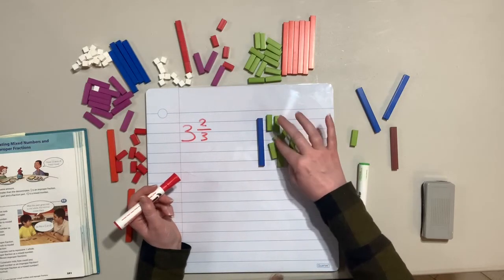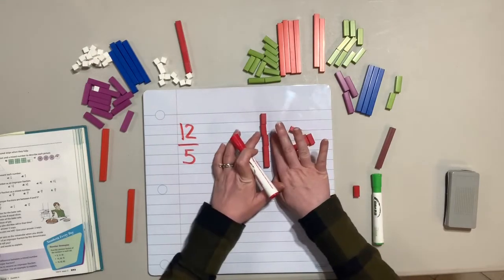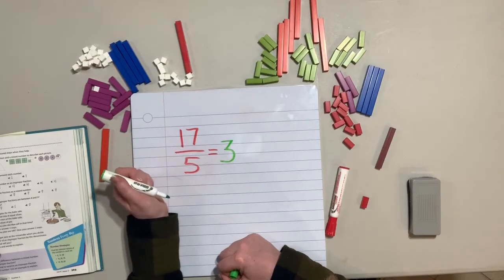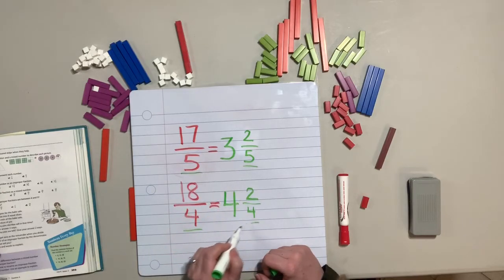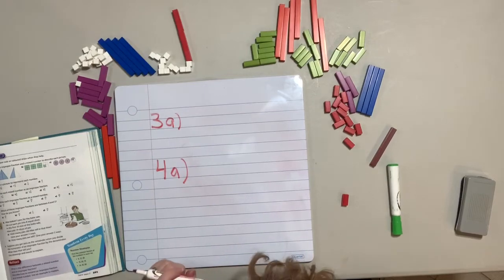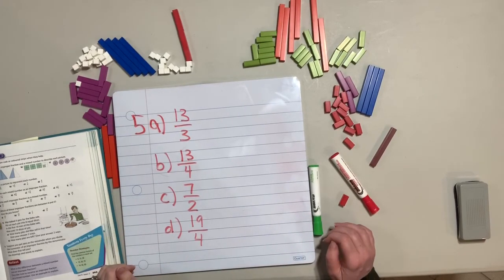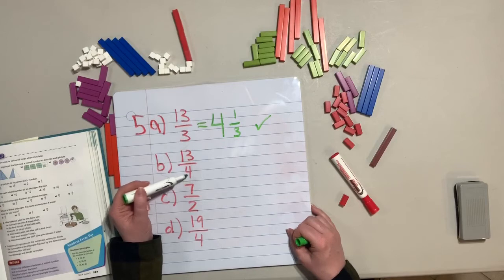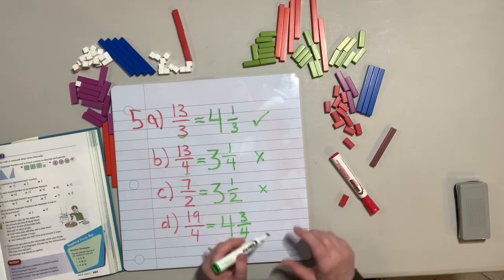Mixed Numbers & Improper Fractions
"Math Makes Sense" Unit 8 L.2